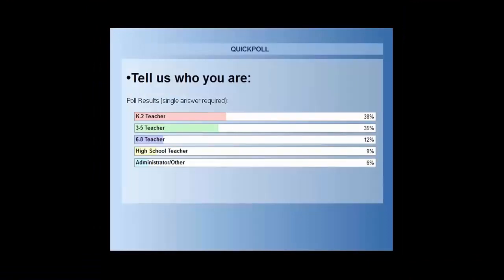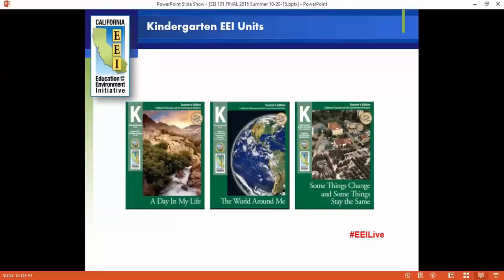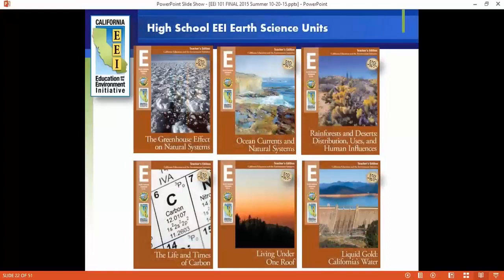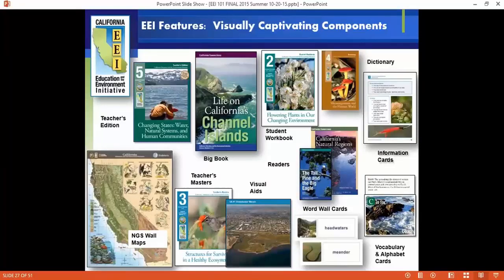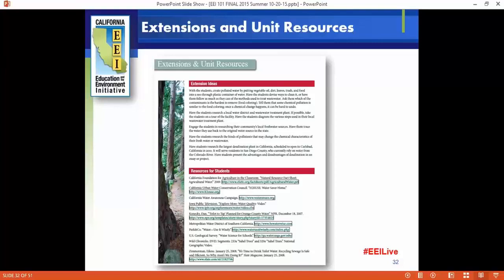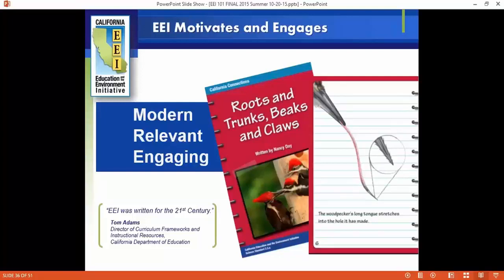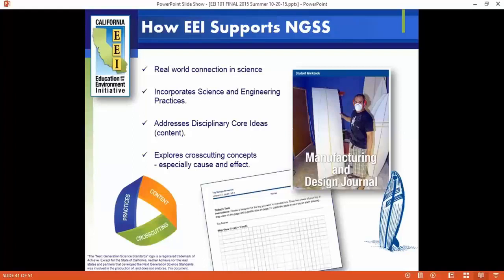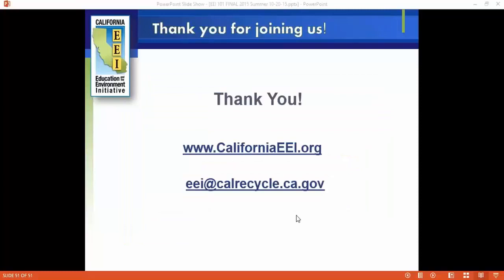EEI 101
This webinar provides a comprehensive introduction to the EEI Curriculum. Learn about EEI's background and the State of California's vision for environmental literacy, the various features and components of an EEI unit, and how the curriculum can be used to teach select history-social science standards to mastery, as well as support Common Core and the Next Generation Science Standards.

If you are a California educator who is watching this video for the first time, you may qualify to receive up to two EEI units in print, absolutely free. and check your email for directions on how to claim your free EEI Curriculum units.